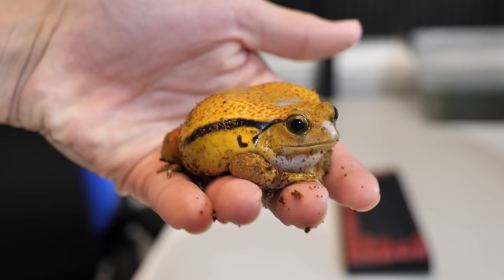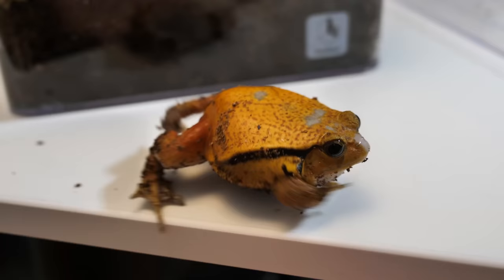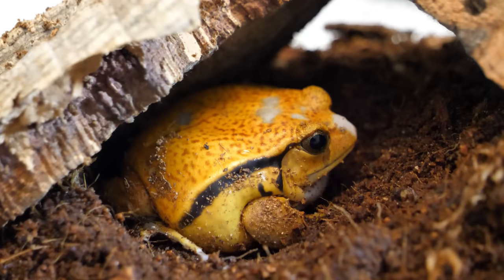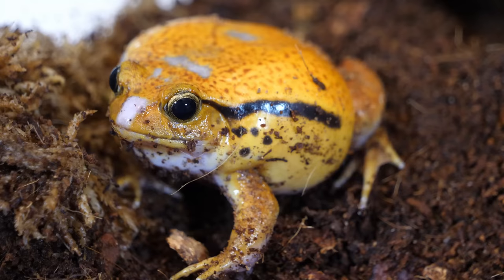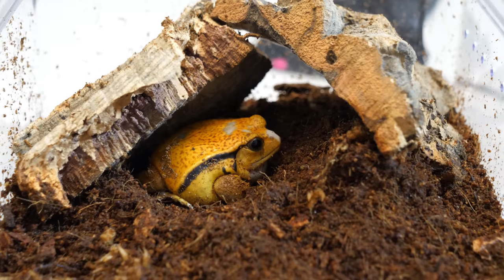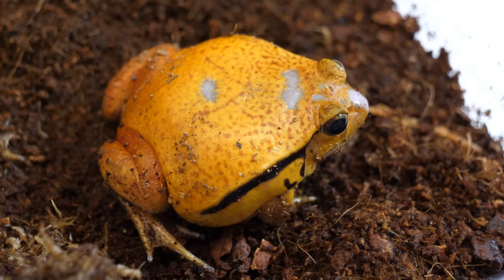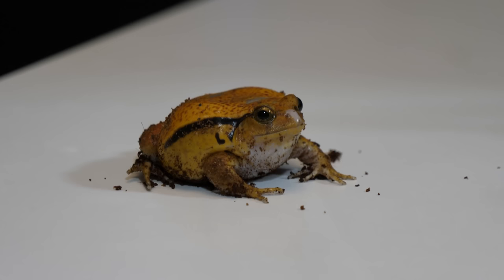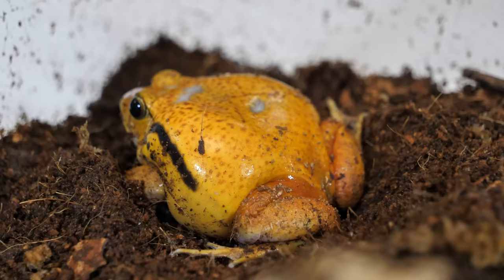Tomato frogs are built different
Madagascar is full of bright, beautiful, intelligent and even dangerous frogs. And then there's the tomato frog.